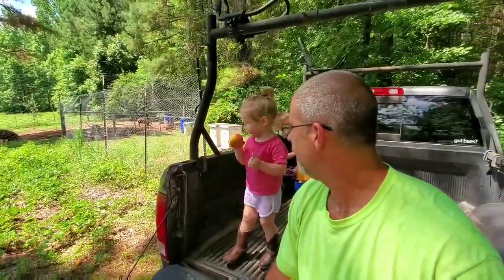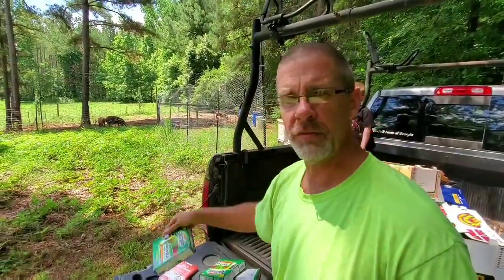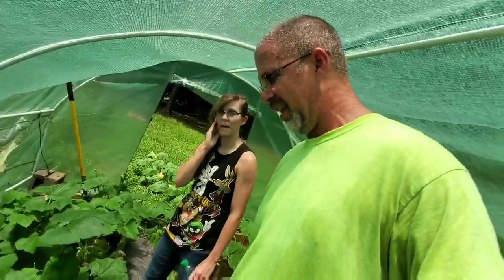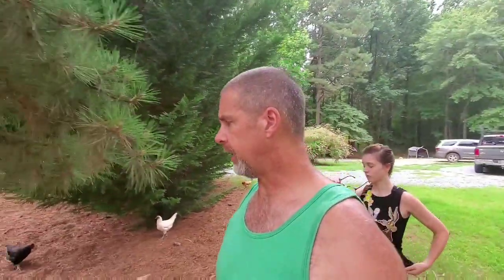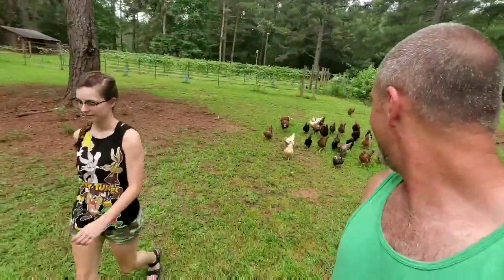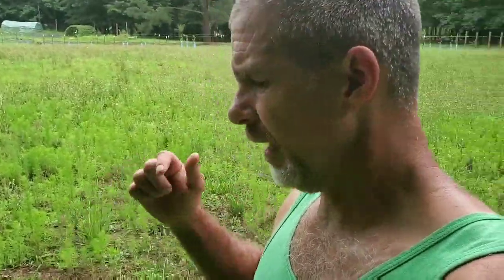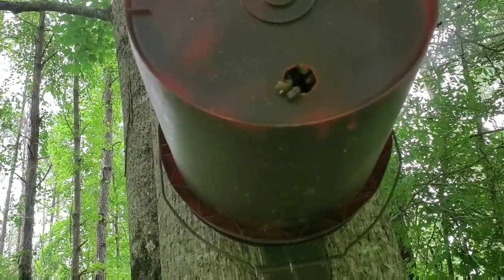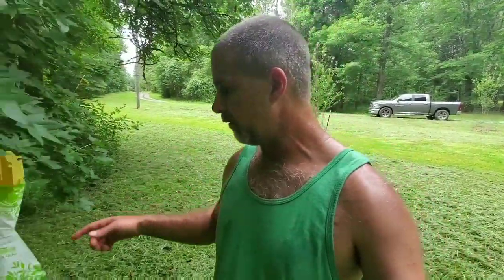We're Fighting Back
Battling our Japanese Beatles and also a little surprise for us on the farm